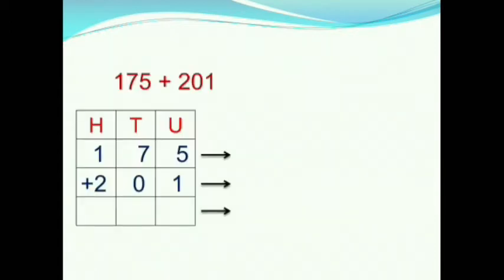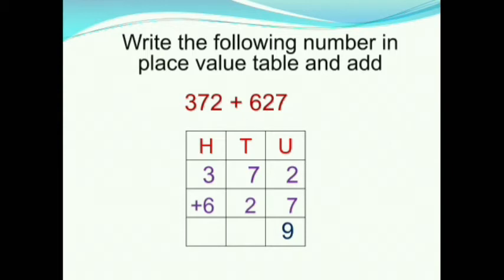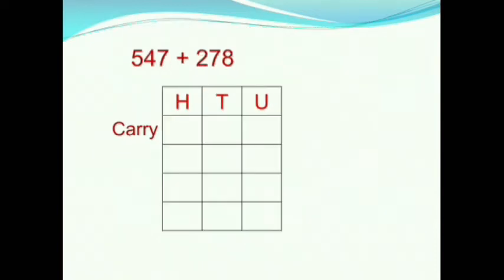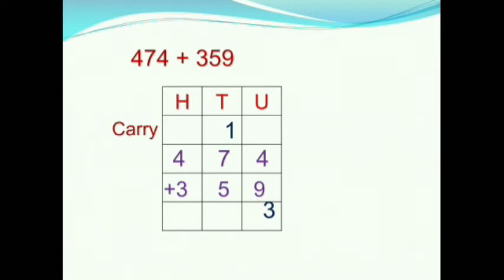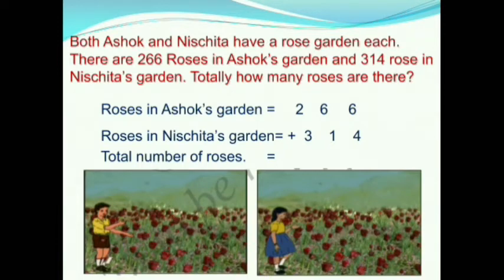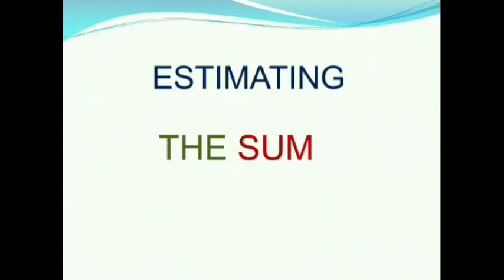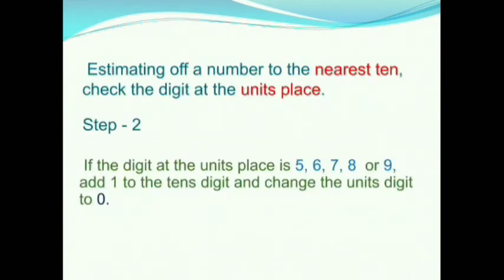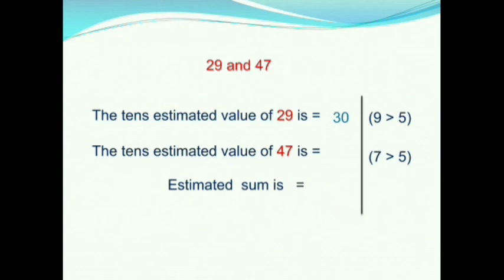STATE - 3rd std Mathematics Lesson - 3 Addition, completed.